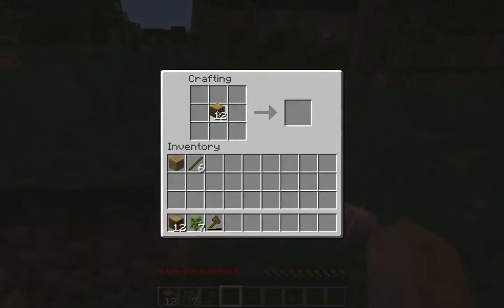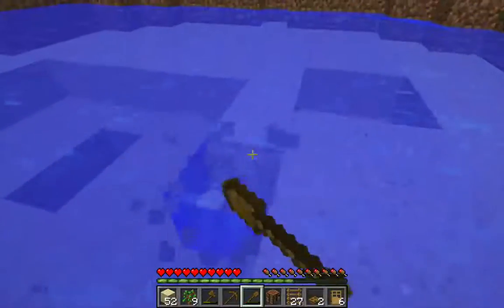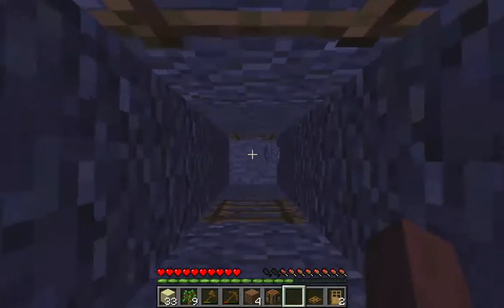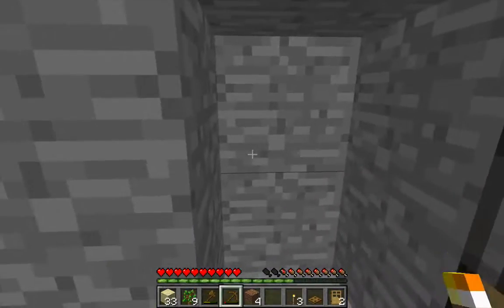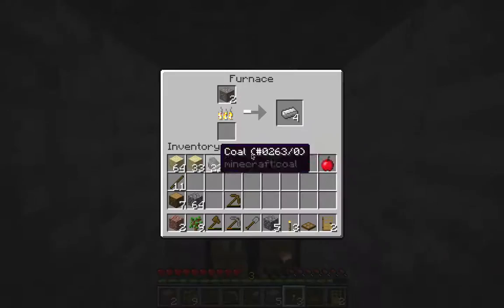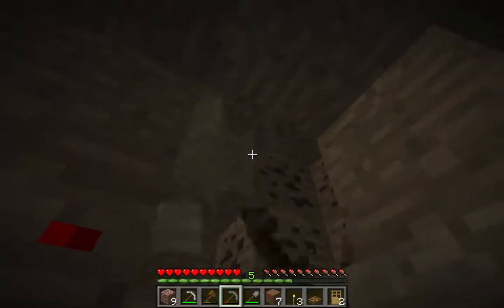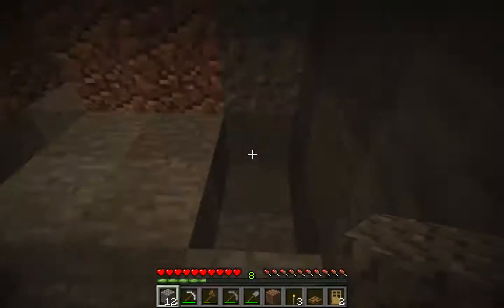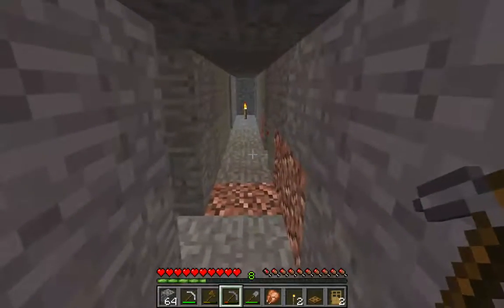Minecraft Ocean Monument, Prelude: Mining straight down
A comprehensive, early-game strategy for conquering an ocean monument in Minecraft, suitable for any difficulty level. Recorded using Minecraft version 1.8.6, PC edition.

This video starts a new game by mining for ore deep underground, as part of gathering the raw materials required for conquering the ocean monument. The techniques demonstrated include how to mine straight down safely, and how to manage a minimalist branch mine.